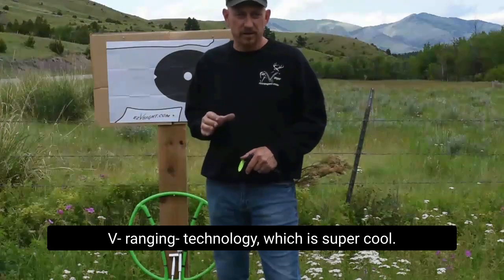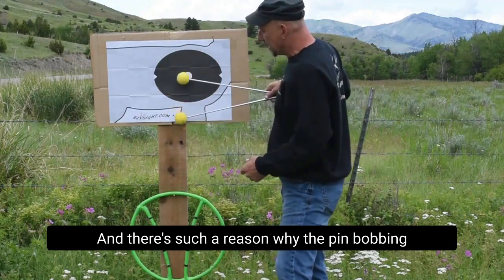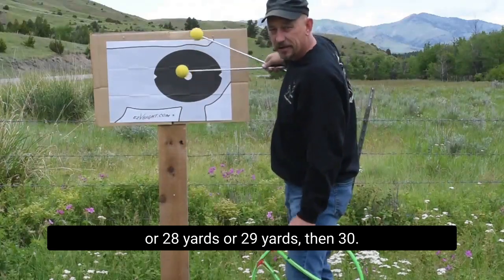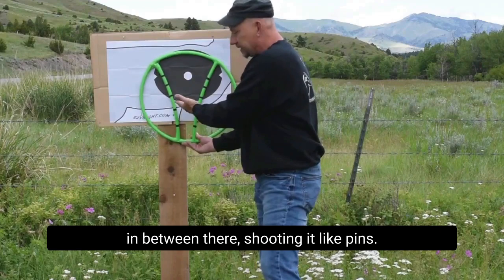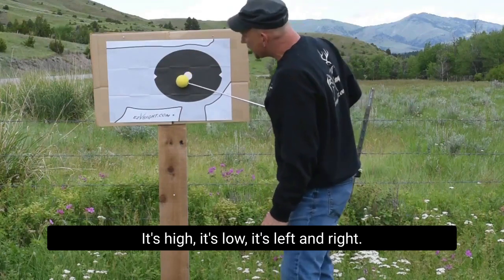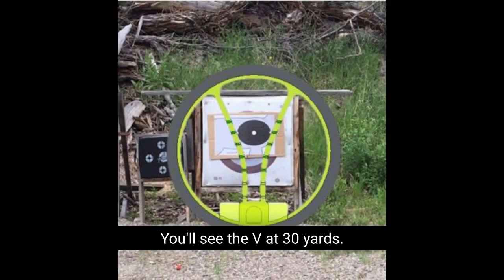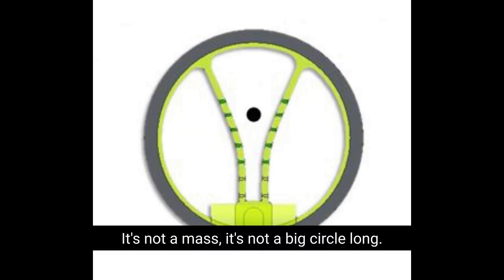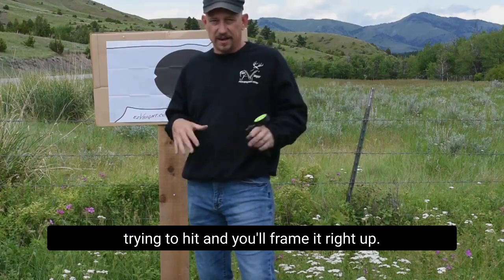EZ V Bow Sight - How to Shoot Using Pin Sight Method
It’s your choice! Shoot the EZ V Bow Sight as a Pin Sight or Shoot using the distance-ranging V-Technology.
*  How to Shoot Using the Pin Sight Method.
*  How to Shoot Large and Small Game Using the Traditional Pin Sight Method.